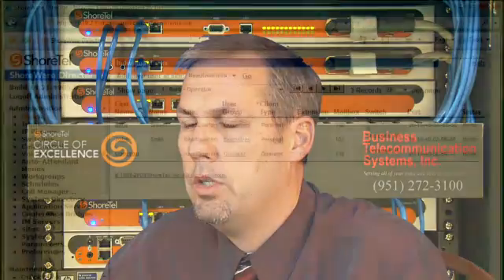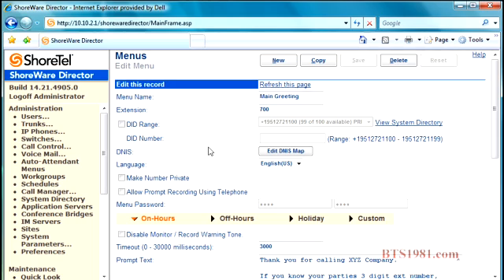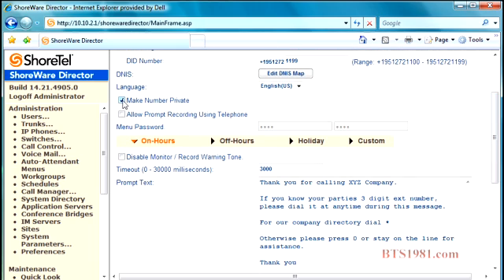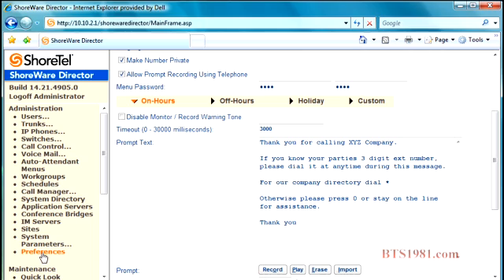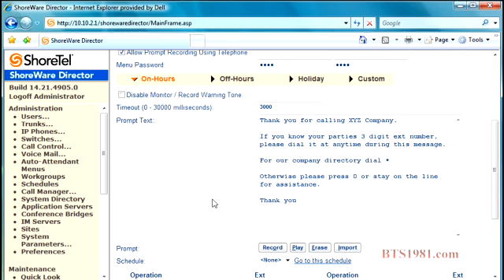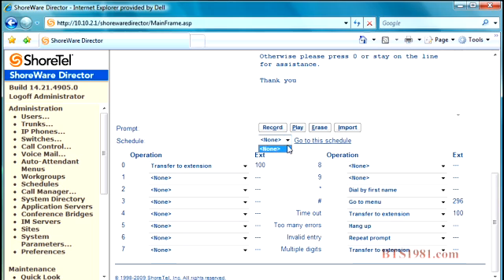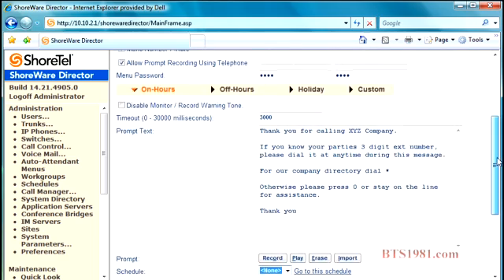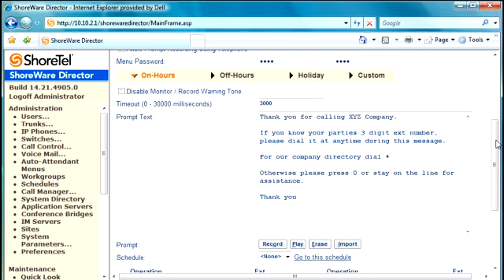Administration Auto Attendant and Preferences Shoreware Director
Shoreware Director training on Preferences and Auto Attendant. ShoreTel Training video is on ver. 9.